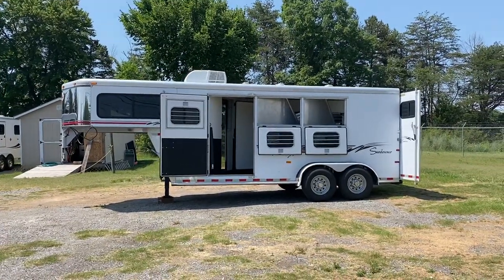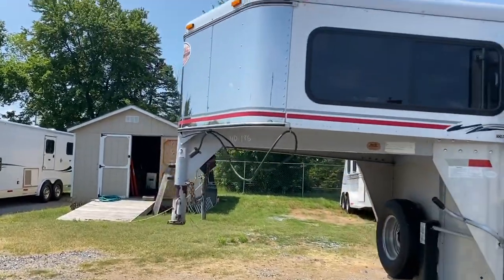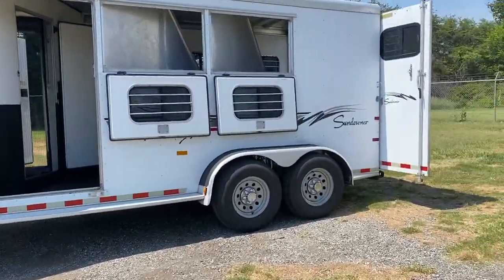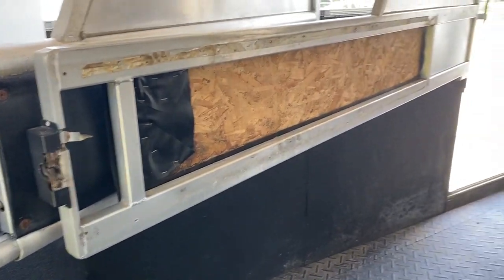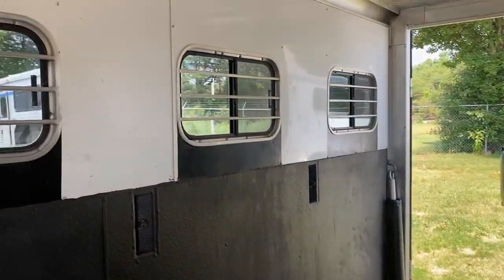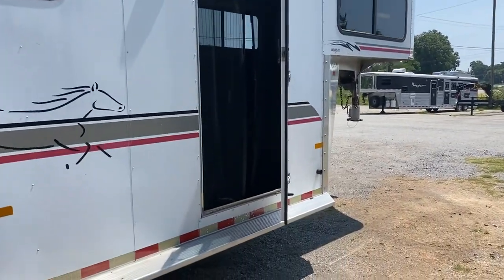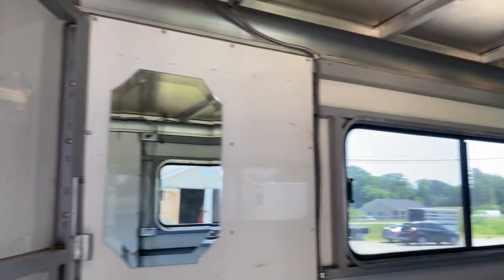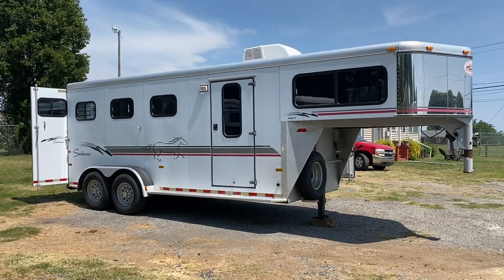SOLD 💥 2000 Sundowner 3 Horse Trailer, 4' LQ, AC, Electric Hook Up, Walk Through Door, Model: 6904 🐎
2000 Sundowner 3 horse light weekender, AC, electric, walkthrough door, escape door, fold up rear tack, drop down windows, padded dividers, clean trailer, ready to go!

Stock# 1098
For additional Pictures & Information including price please use the following